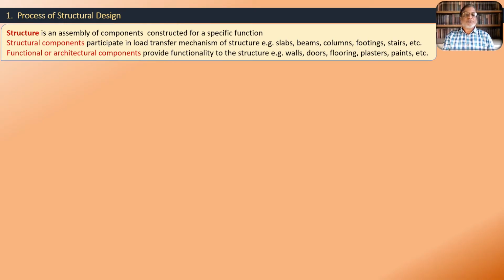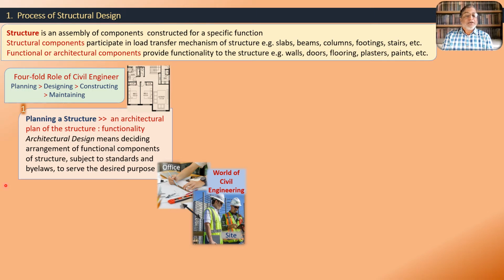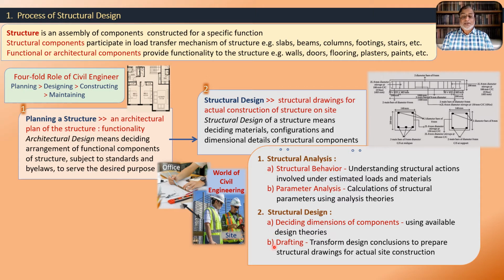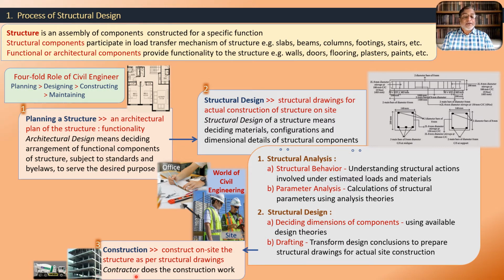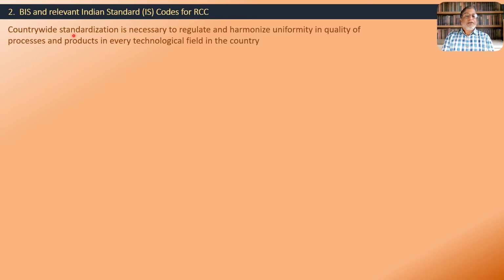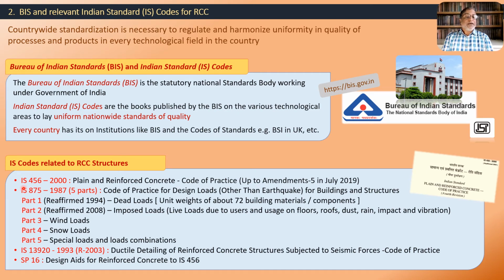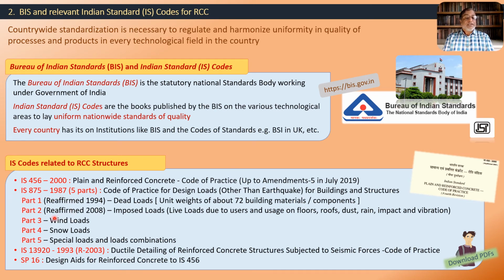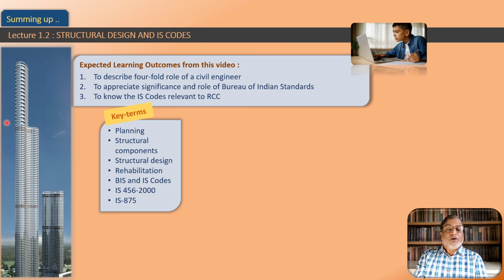Structural Design with Upen : Design of RCC Structures : RCC-1.2 Structural Design and IS Codes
Welcome to my series of Video Lectures on Structural Design ..